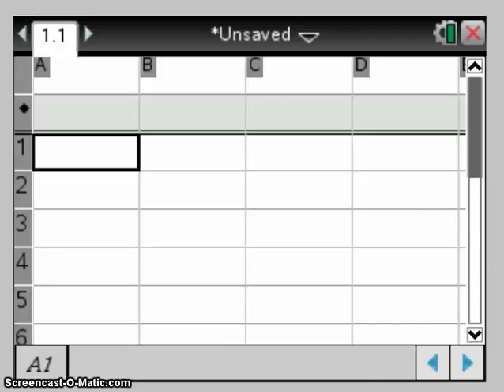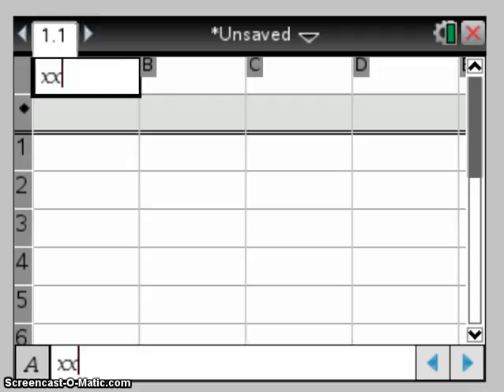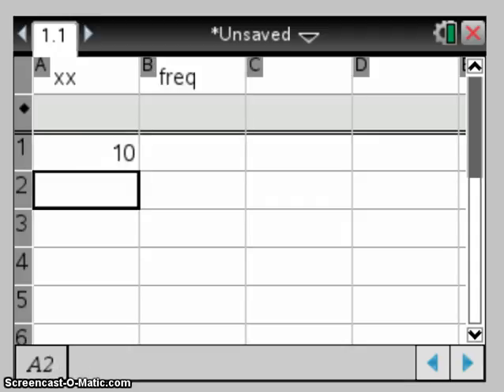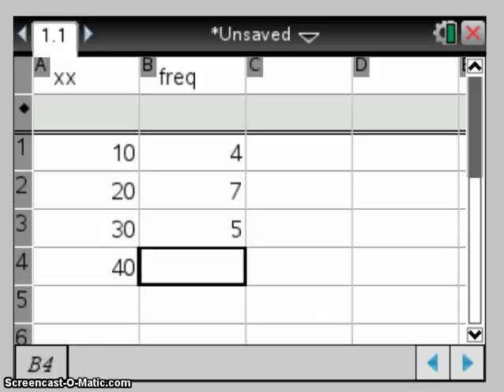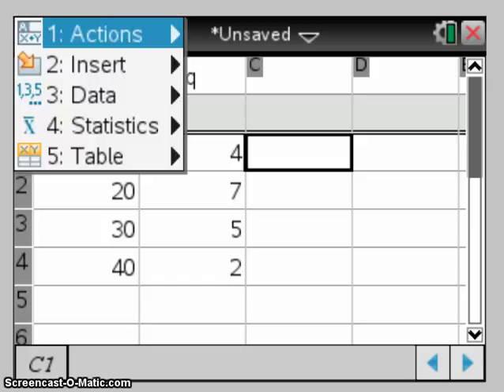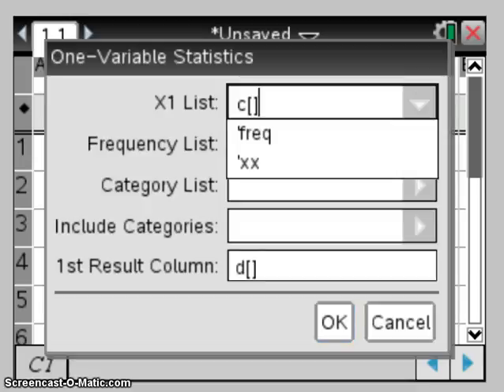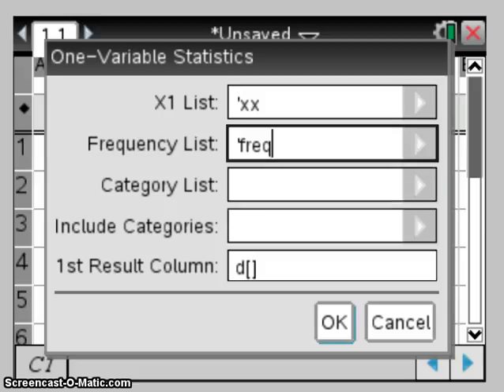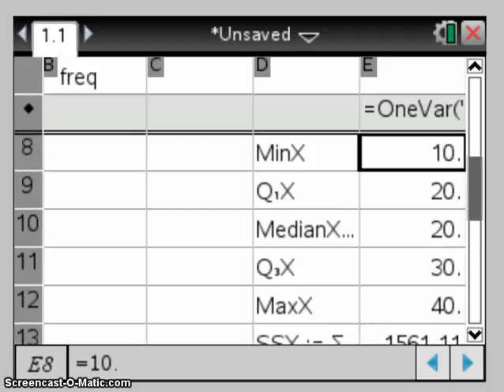one variable stats from frequency table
A quick video showing how you can use your TIn-spire to find the one-variable statistics from a frequency table. This video was part of the univariate data exam 1 questions video, but I've now realised it wasn't playing at 'real time' speed... I'll get there one day!!